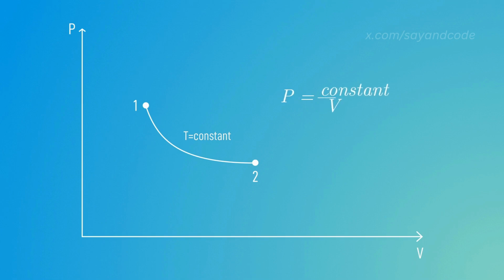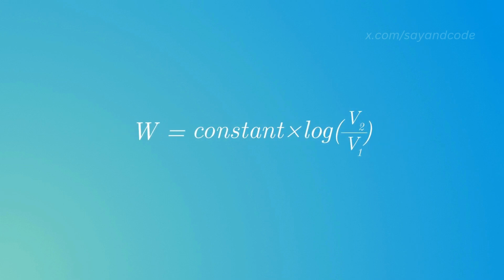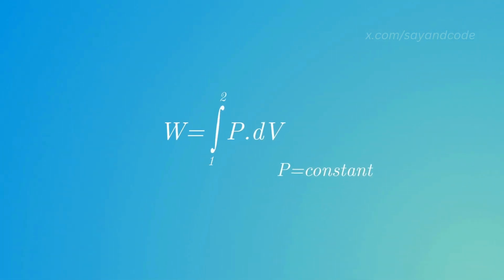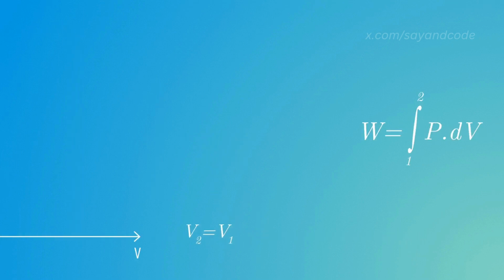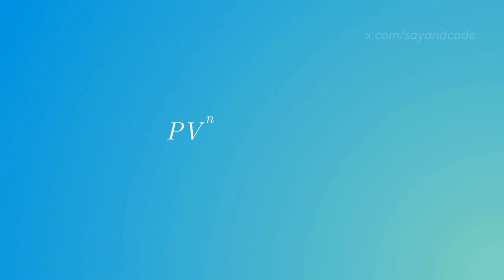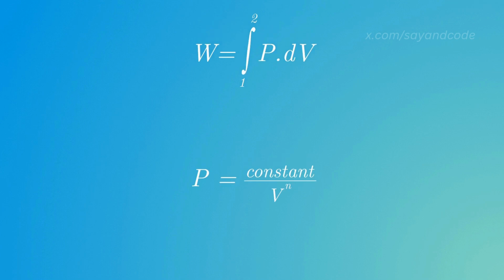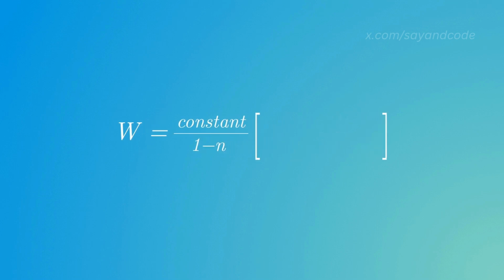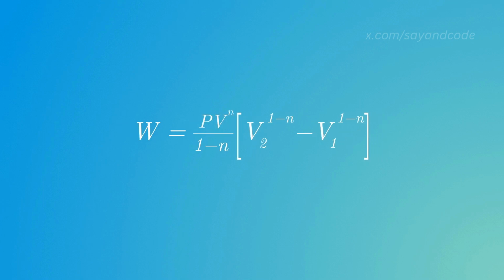11. Work Done in Processes | Introductory Thermodynamics Course